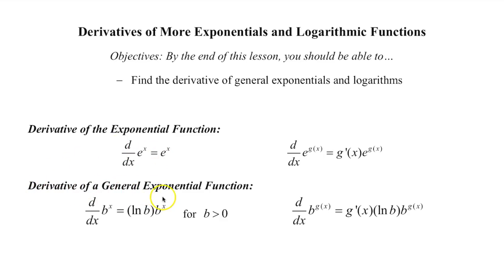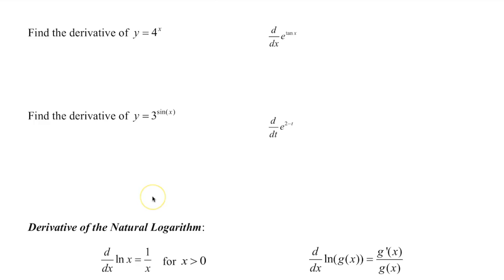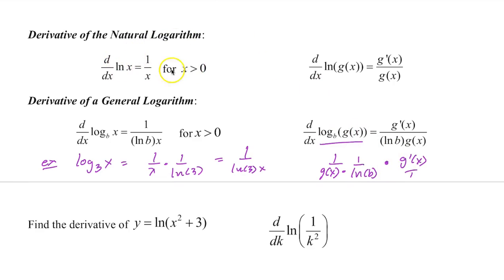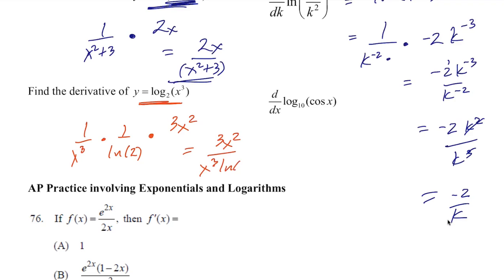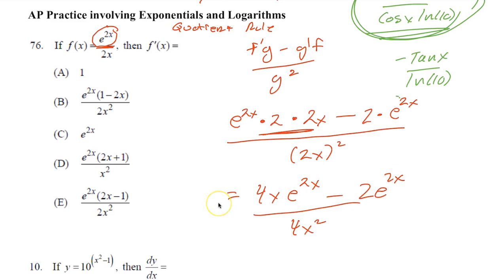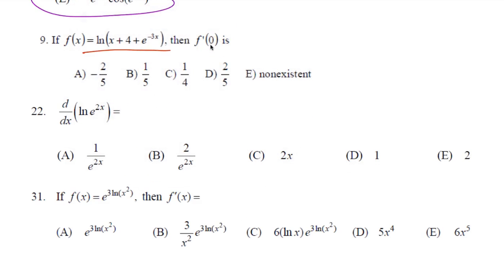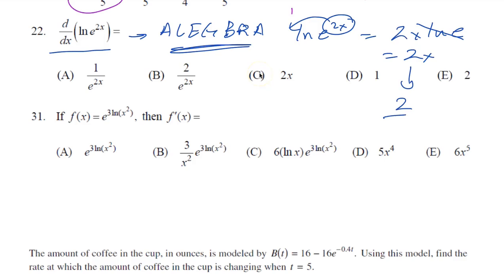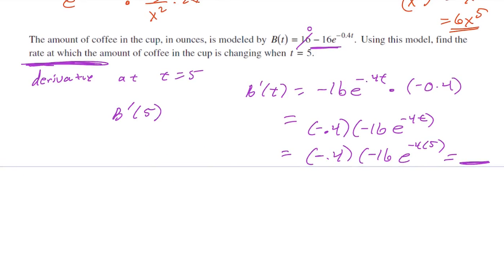derivatives of exp and logs v2